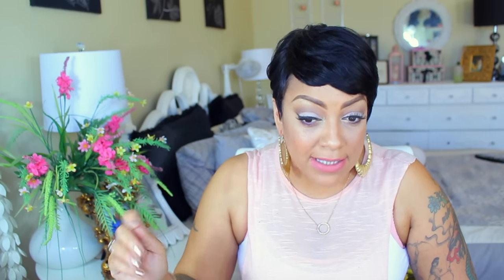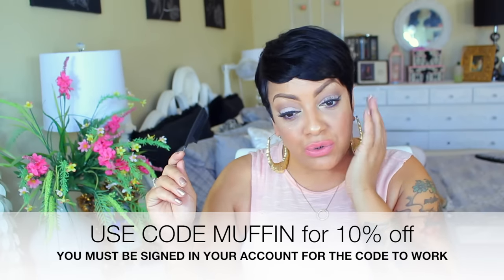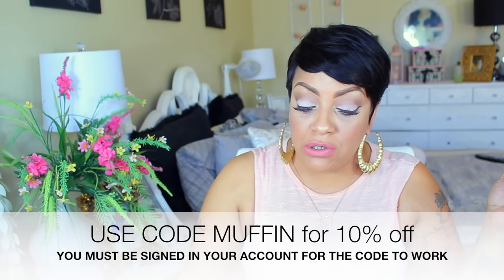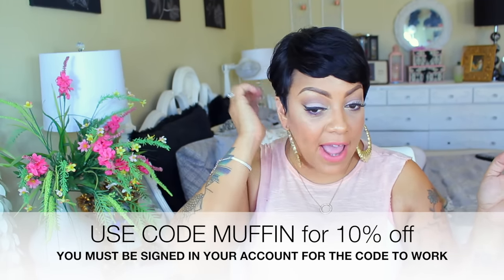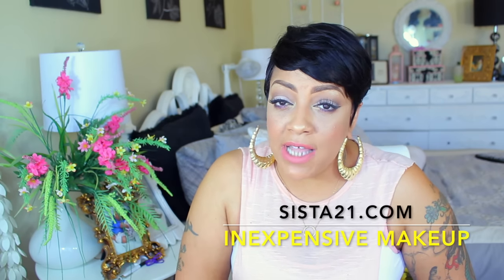$17.99 REMY HUMAN HAIR WIG MODEL MODEL KOA YASSSSS sistawigs.com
SOME OF MY FAVORITE SITES